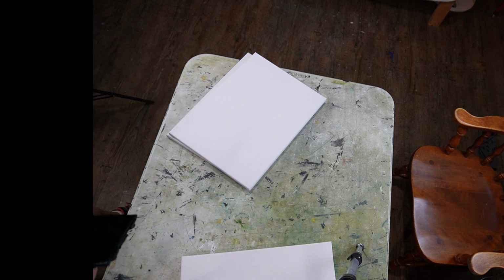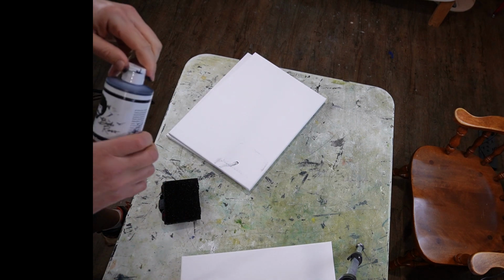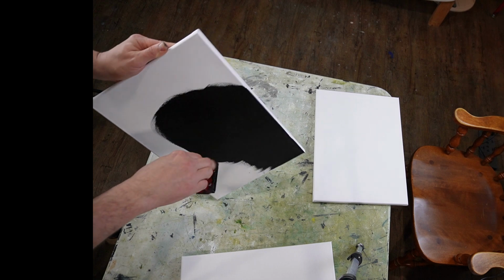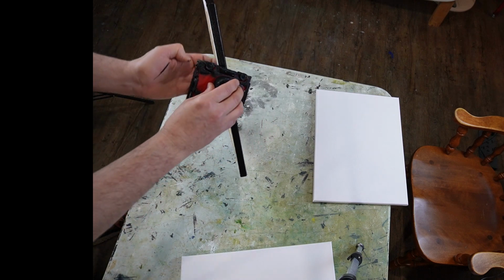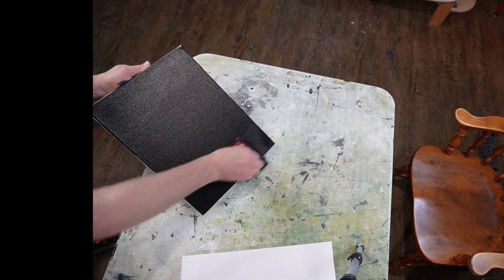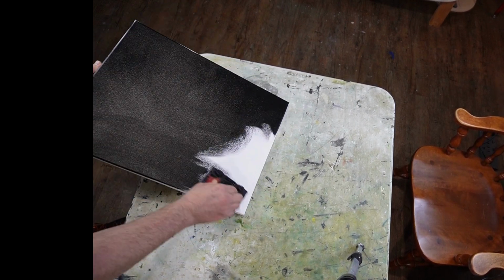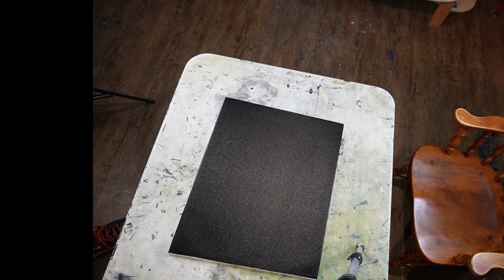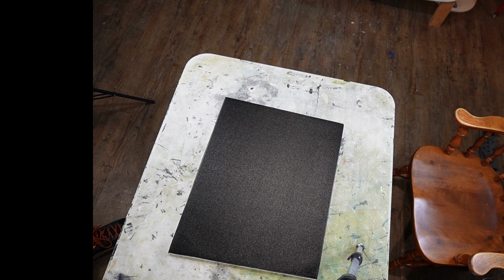Nature's Brush Basics #4 Painting Canvases Black with Certified Ross Instructor® Ted Simpson!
Black canvases are an amazing way to get into Bob Ross' wet-on-wet technique®  So, I thought a quick video about painting canvases with black gesso. Save a few bucks and paint dozens of these canvases black in just a few minutes.